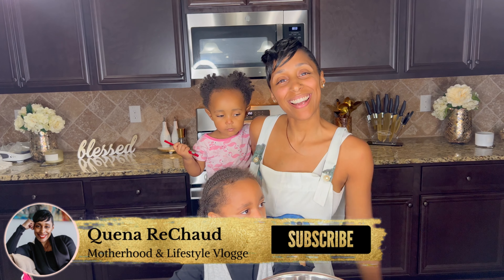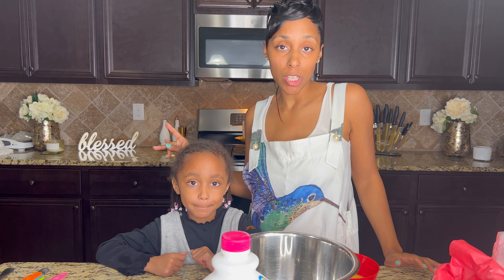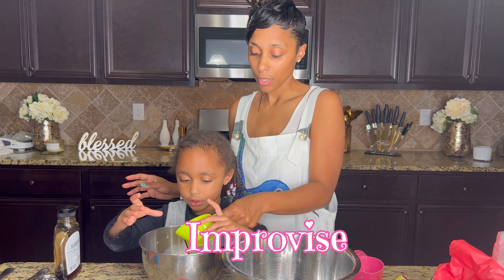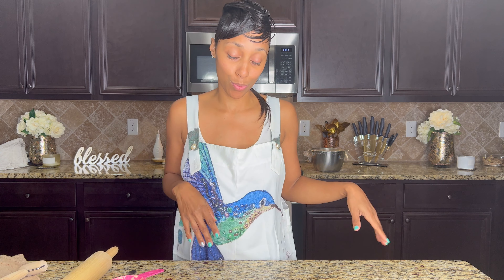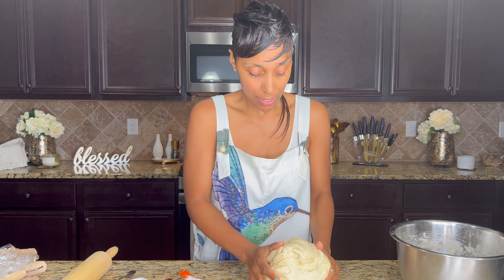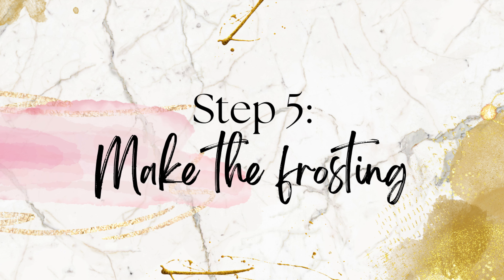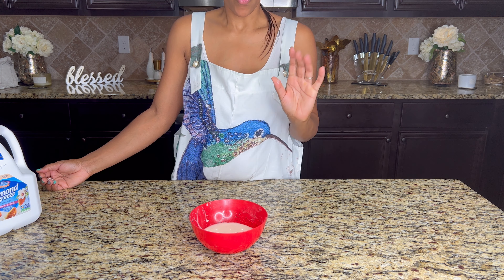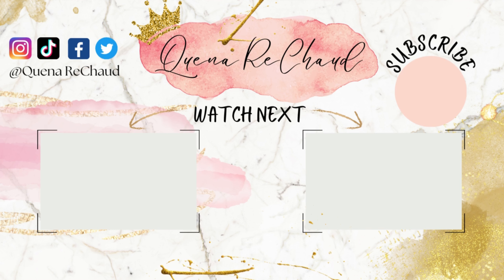How to Make Vegan Cinnamon Rolls | Fluffy and Easy | Delicious Recipe for the Holiday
Vegan Cinnamon Rolls Fluffy and Easy | Delicious Recipe for the Holiday

Hey Mama! I LOVE to cook and bake! Tootah wanted to bake some Vegan Cinnamon Rolls, so I thought it would be great to bake with her and share the experience with you. These delicious rolls were so fluffy and easy to make! This is a great dessert recipe for the upcoming holidays. The recipe is below ⬇️.

I had so much fun baking these Vegan Cinnamon Rolls with Tootah, I'm thinking of doing a series and naming it: Cooking with Tootah!  Did you like the Mommy and Me duo? If you enjoy this, I'll be glad to bring more to you.

Vegan Cinnamon Rolls Recipe

2 cups almond milk (at room temperature) or any plant based milk
½ cup vegan butter, melted
¼ cup agave or sugar
1 packet active dry yeast
5 ½ cups flour, divided
1 teaspoon salt

¾ cup vegan butter
1½ cup brown sugar
2 tablespoons Ceylon cinnamon

1 cup powdered sugar
2 tablespoons almond milk or any plant based milk
1 teaspoon vanilla extract

2-3 tablespoons of vegan butter, to coat the pan or vegetable oil spray

► O T H E R  W A Y S  T O  C O N N E C T  ⇣

Hey Mama! I'm Quena ReChaud: A wife, mother of two daughters, and full-time entrepreneur. I eat a vegan diet and live a plant based lifestyle. I enjoy breastfeeding, cloth diapering, gentle parenting, vegetable gardening, meditating, and yoga. I believe life should be enjoyable, and I like to spread that joy to everyone I touch. Join me as I juggle it all. It’s a whole vibe over here!! ❤️

Peace & Light 🦋
Quena

0:00 Introduction
1:58 Step 1- Make the Dough
5:44 Step 2- Roll the Dough
7:33 Step 3- Roll the Dough into a Log
7:54 Step 4- Cut Dough into Pieces and Bake at 350°
8:34 Step 5- Make the Icing
9:02 Fresh out of the Oven
9:25 Tootah's Taste Test